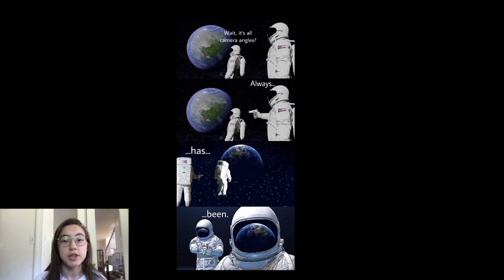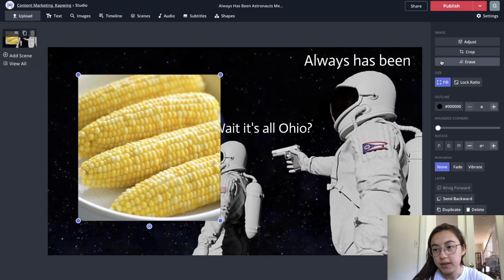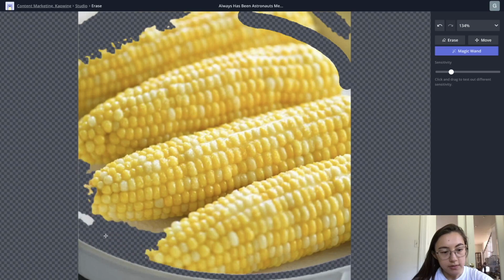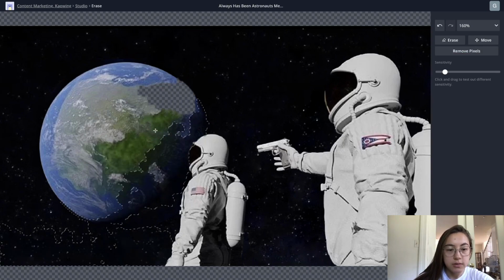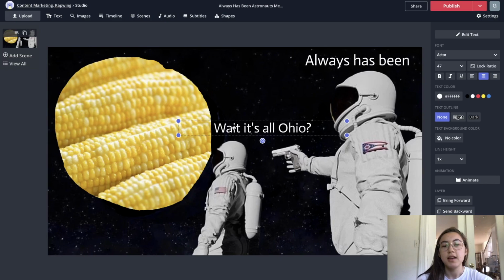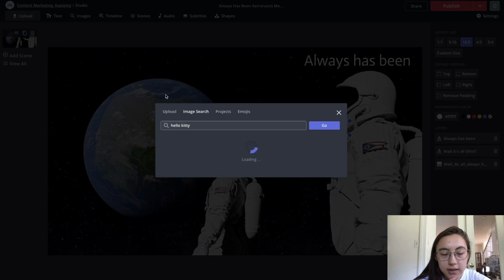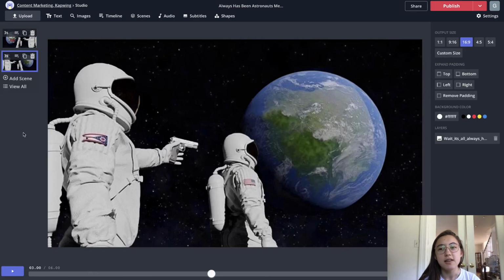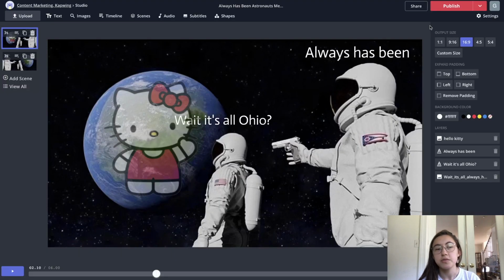How to Make the Always Has Been Meme WITHOUT Photoshop (Free Template)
In this video, we'll show you how to create the Always Has Been meme without using expensive software like Photoshop! What started off as a cartoon from 4chan has evolved into a realistic image of two astronauts in space looking at the Earth. In the original version, one astronaut says "Wait, it's all Ohio?" This first astronaut's realization changes in different versions of the meme, but the second astronaut always responds "Always has been". What is the astronaut realizing in your version?

 Learn how to create your own Always Has Been meme (an image, video, or GIF)  using a template and free online editor.

There are 4 steps:

1. Open the Always Has Been Meme Template
2. Make it your own - change the text, add overlays, and more!
3. Click Publish